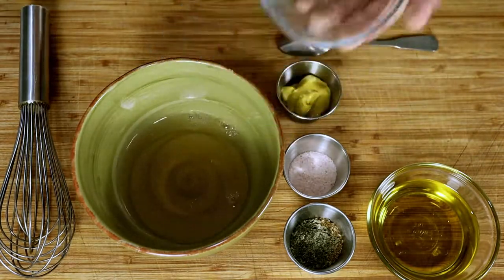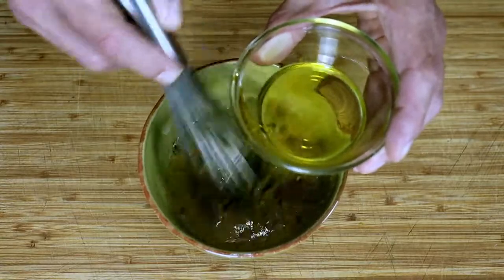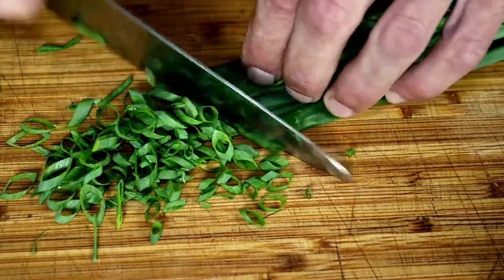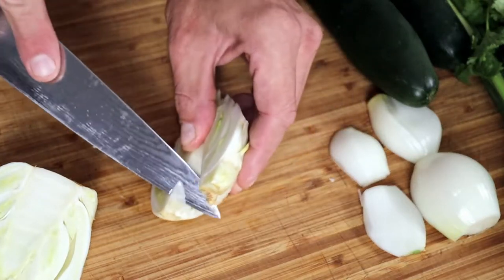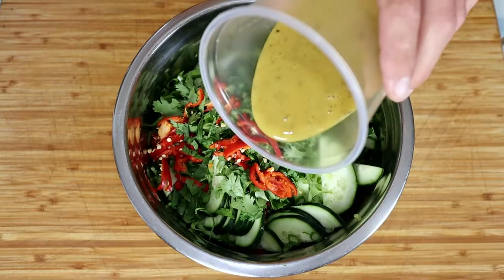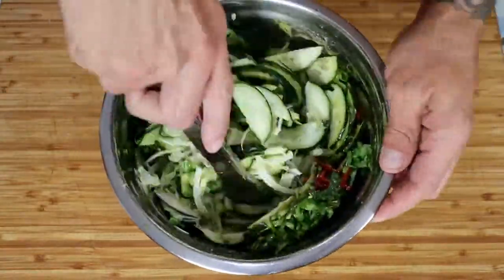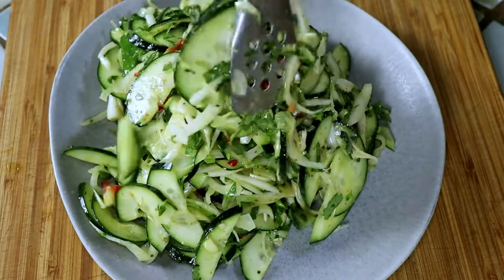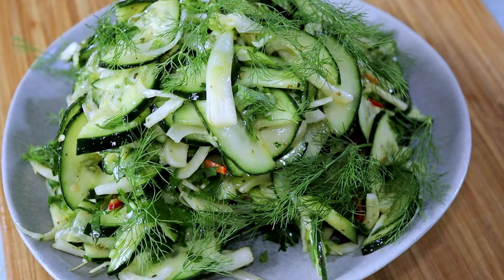Summer of Salads! Refreshing Cucumber & Fennel Salad With a Mustard Vinaigrette. Quick, Gluten Free!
This is the perfect, refreshing, salad for those hot day barbecues or get togethers! Full of fresh, vibrant, flavors to keep you coming back for more! The vinaigrette comes together in seconds and is a great, tangy, accompaniment to these fresh veggies! Enjoy, my friends!

• Ingredients:
MUSTARD VINAIGRETTE:
 - 1/4 Cup EVOO
 - 1/4 Cup Neutral Flavored Oil
 - 1/4 Cup Apple Cider Vinegar
 - 2 TBLS Rice Wine Vinegar
 - 2 TBLS White Wine Vinegar
 - 2 TBLS Yellow Mustard
 - 1 TBLS Salt
 - 2 tsp Granulated Garlic
 - 1 tsp Ground Coriander
 - 1/2 tsp Ground Oregano
 - 1/4 tsp Ground Celery Seed

SALAD:
 - 2 Large Cucumbers
 - 1 Small Fennel Bulb
 - 2 Large Scallions
 - 1 Red Jalapeno
 - 1 Small Onion
 - 1 Cup Fresh Cilantro
 - Fresh Fennel Fronds (tops) For Garnish

• MDF Novelty Shirts:
 - Spread It Like Aloha (white writing):

 - Spread It Like Aloha (black writing):

 - Trust No One, Season Everything (white writing):